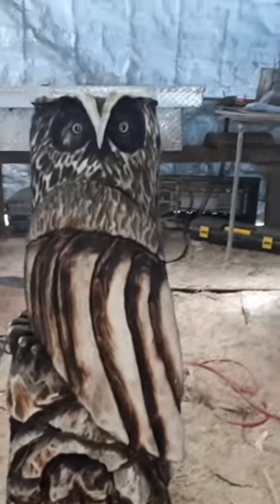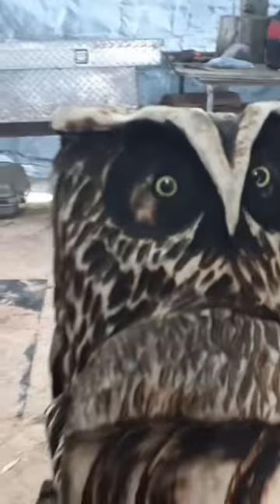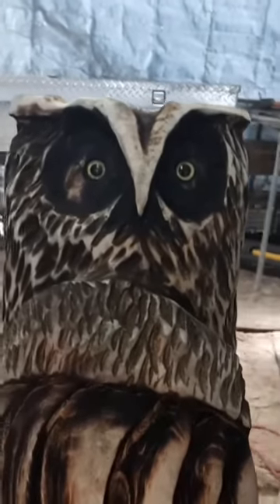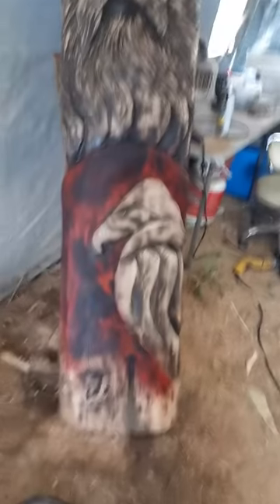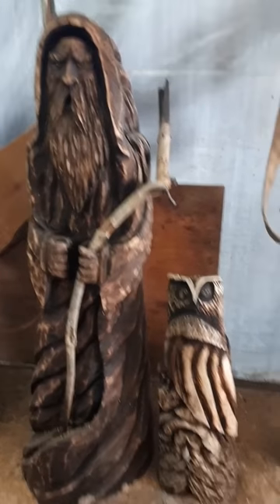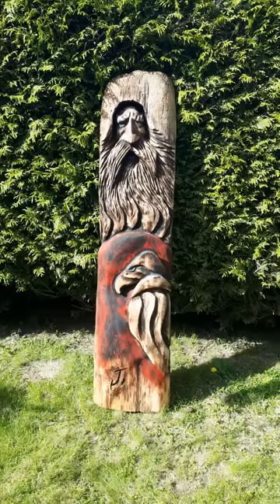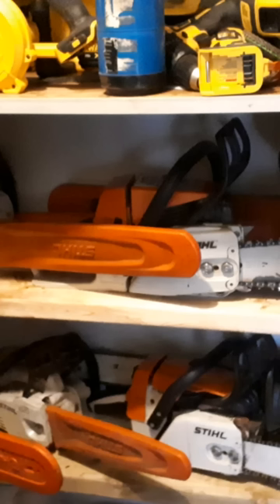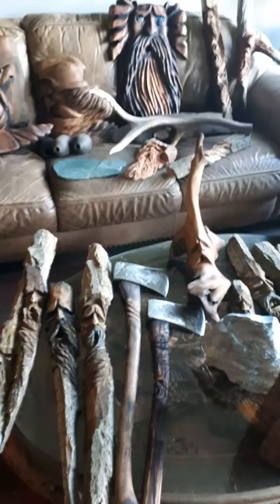Wood carving and how to fix your carvings (kinda) lol, using saburtooth carving burs, and stihl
Just a quik video of shots of me fixing the alien owl, also I carve a wood spirit and eagle on a piece of driftwood,

I use stihl chainsaws and kutzall burs,

Comments welcome

Thank u